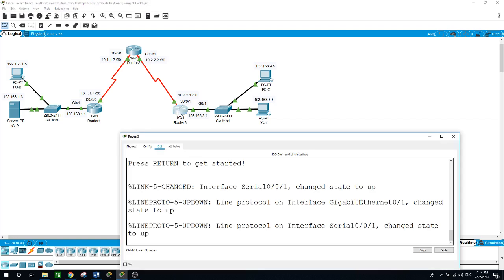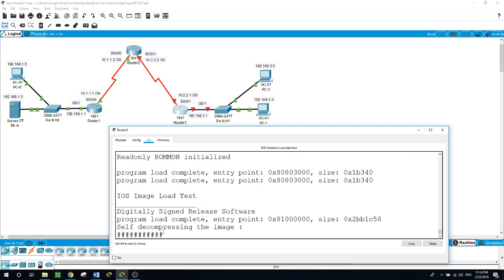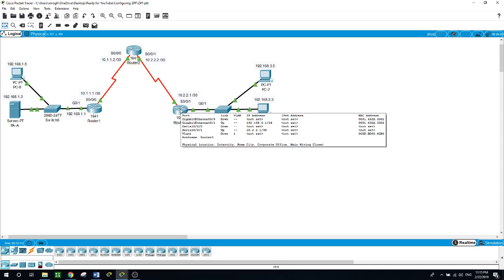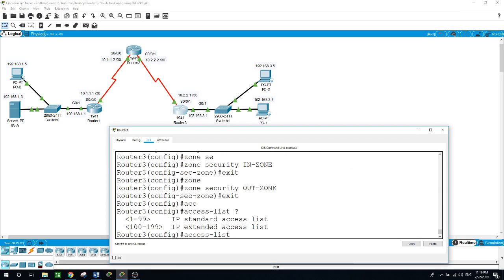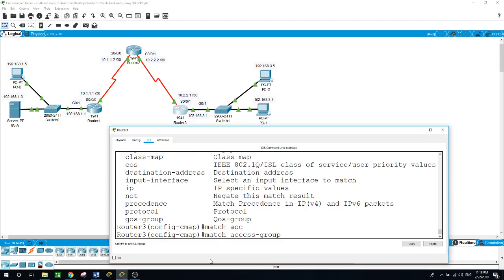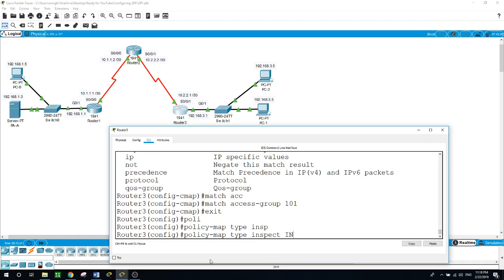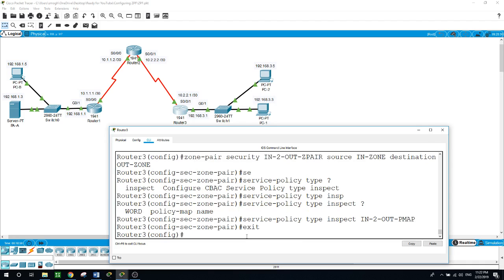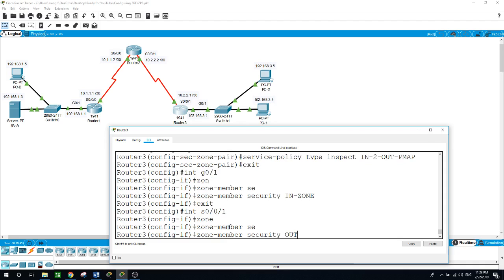Configuring a Zone-Based Policy Firewall (ZPF), P.T. v.7.2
ZPF: Zone-based Policy Firewall
• Configuring a firewall on Router3.
• Verifying connectivity using SSH, Ping and the web browser.
ZPFs are the latest development in the evolution of Cisco firewall technologies, we will configure a basic ZPF on Router3 that allows internal hosts access to external resources and blocks external hosts from accessing internal resources, then we will verify firewall functionality from internal and external hosts.
• Configure static route between the routers.
- Verify connectivity by pinging PC-A from PC-1
- Access Router2 using SSH.
- From PC-! Open a web browser to the PC-A server.
• Let us issue this command on Router3 to view the technology package license information.
# show version and if it has not been enabled, we will use this command to enable it.
# license boot module c1900 technology-package securityk9
- Accept the end-user license agreement, save the running-config and then reload the router to enable the security license.
- # show version  to verify that it has been enabled.
• Use the zone security command to create a zone named IN-ZONE
- # zone security IN-ZONE
- # exit
• Create an external zone named OUT-ZONE
# zone security OUT-ZONE
# exit
• Now we need to identify the traffic using a class-map, but first we will create an ACL that defines the internal traffic, we will create an extended ACL 101 to permit all IP protocols from the network of 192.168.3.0/24 source network to any destination
# access-list 101 permit ip 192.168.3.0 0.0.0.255 any.
• Now we will create a class map referencing the internal traffic ACL , here I will use the class-map type inspect command with the match-all option to create a class map named IN-NET-CLASS-MAP, then use the match class-group command to match ACL 101.
# class-map type inspect match-all IN-NET-CLASS-MAP
# match access-group 101
# exit
• Now we will specify the firewall policies, by creating a policy map to determine what to do with matched traffic, I will use the policy-map type inspect command and create a policy map named IN-2-OUT-PMAP
# policy-map type inspect IN-2-OUT-PMAP
• Now Specify class type of inspect and reference class map IN-NET-CLASS-MAP
# class type inspect IN-NET-CLASS-MAP
• Now we will specify the action of inspect for this policy map by using the command inspect this invokes context-based access control, the other options are ( pass and drop).
# inspect
It will tell us here that we didn’t specify a protocol in our class map so it will inspect all protocols.
# exit twice.
• Now it is time to apply the firewall policies by creating a pair of zones by using the zone-pair security command, I will create a zone pair named IN-2-OUT-ZPAIR, and specify the source and destination zones that we created earlier, and IN zone and the OUT zone.
# zone-pair security IN-2-OUT-ZPAIR source IN-ZONE destination OUT-ZONE
• Now I will specify the policy map for handling the traffic between the two zones, by attaching the policy map and it’s associated actions to the zone pair using the service-policy type inspect command and reference the policy map previously created PMAP
# service-policy type inspect IN-2-OUT-PMAP
# exit
• Now we will assign interfaces to the appropriate security zones by using the zone-member security command interface configuration mode to assign the interface on G0/1 IN-ZONE and S0/0/1 to OUT-ZONE
# interface G0/1
# zone-member security IN-ZONE
# exit
# interface s0/0/1
# zone-member security OUT-ZONE
# exit
• Now I will test the firewall functionality from IN to OUT, let us see if the internal hosts can still access external resources after this configurations, from PC-1, Ping the PC-A server
# ping 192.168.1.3 it should be successful
- From PC-1 SSH to Router2 at 10.2.2.2, it should be successful
- Issue the command
# show policy-map type inspect zone-pair sessions on Router3
- What is the source IP address and port #
- What is the destination IP address and port # ?
• From PC-1 open a web browser to the PC-A server web page, and while the HTTP session is active, run this command:
• Now let us test the firewall functionality from OUT to IN zones.
- Let us verify that the external hosts can’t access internal resources after configuring the ZPF.
- From PC-A server ping PC-1, the ping should fail.
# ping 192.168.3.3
- From Router2 ping PC-1, the ping should fail
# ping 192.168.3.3